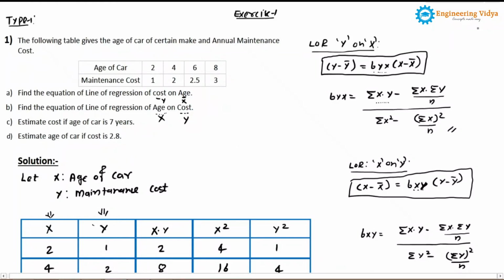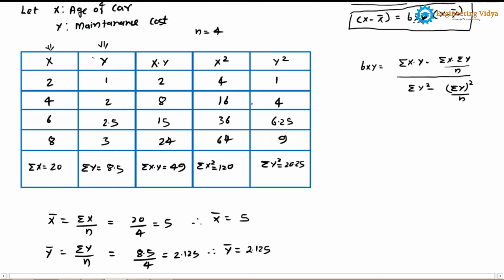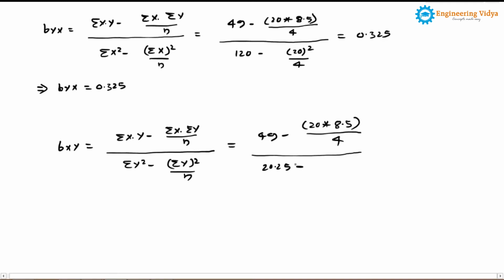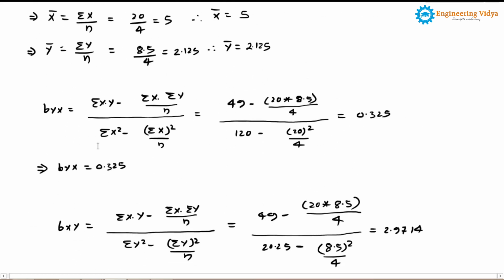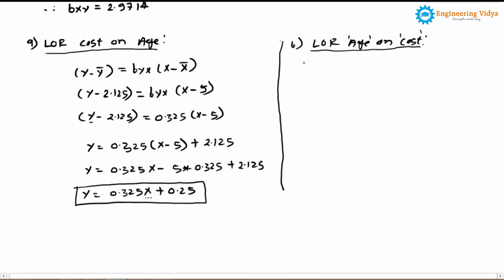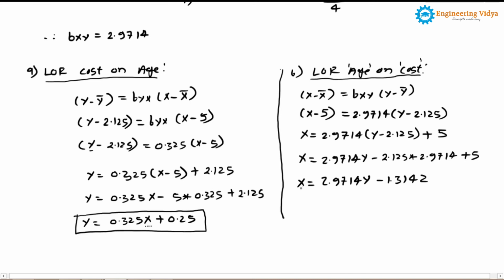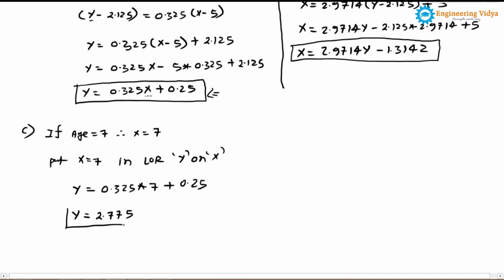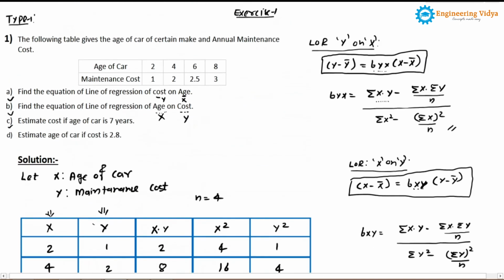7. Calculation of Line of Regression (Part-2)